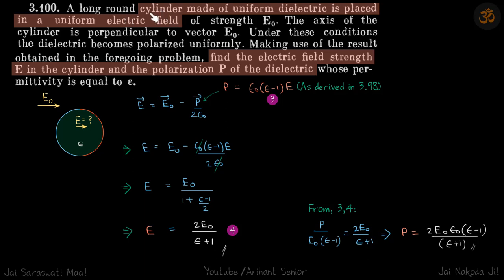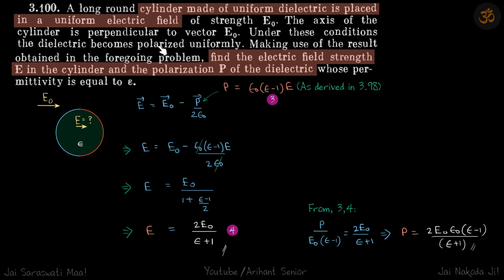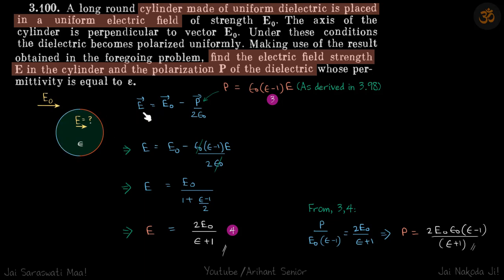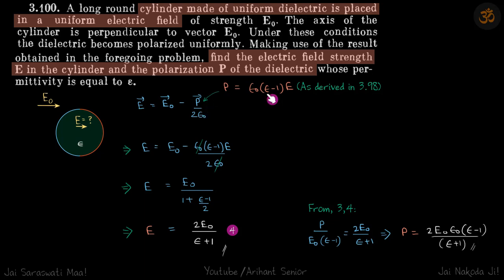3.100 | Irodov Solutions | Electrodynamics